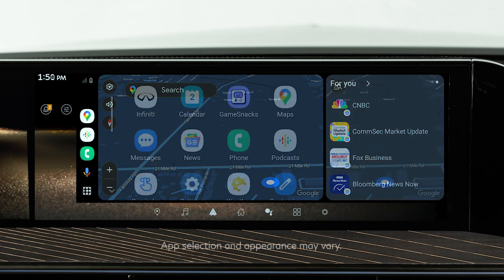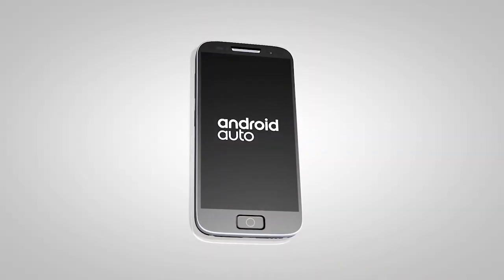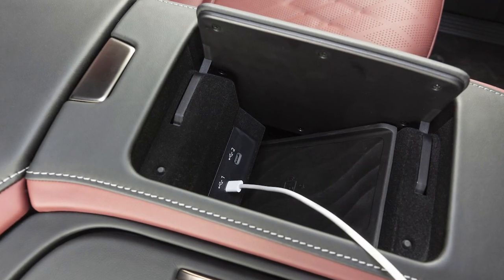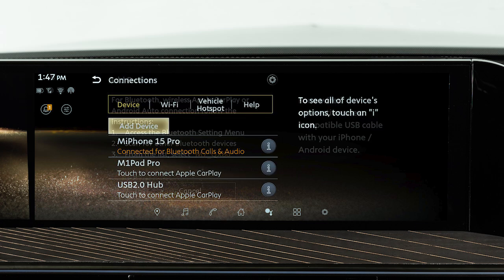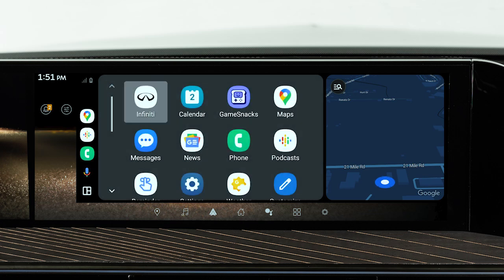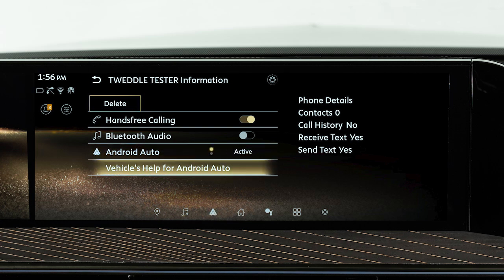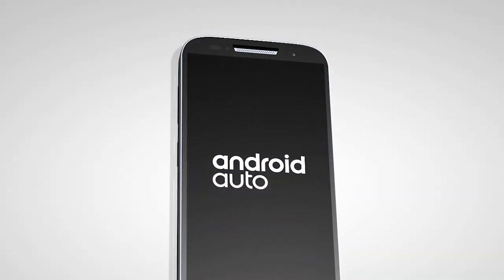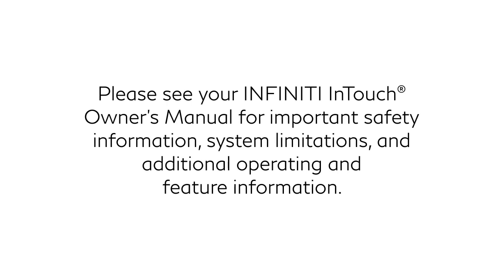2026 INFINITI QX80 - Android Auto™